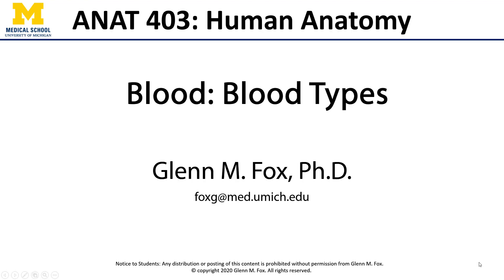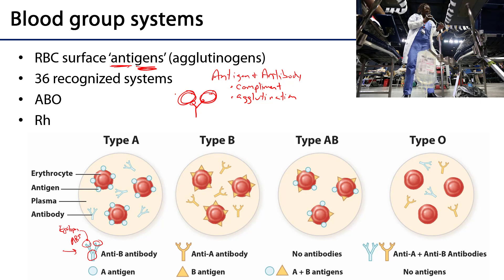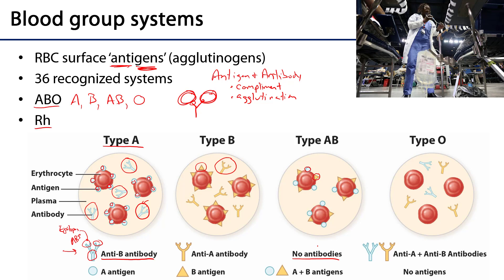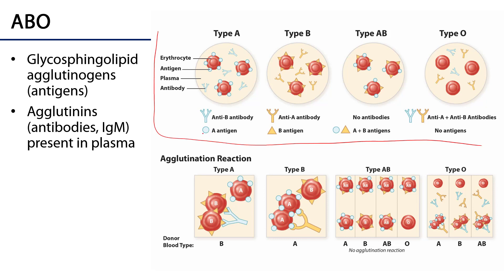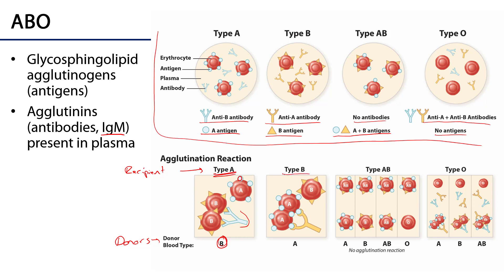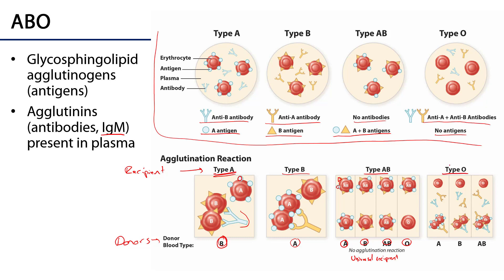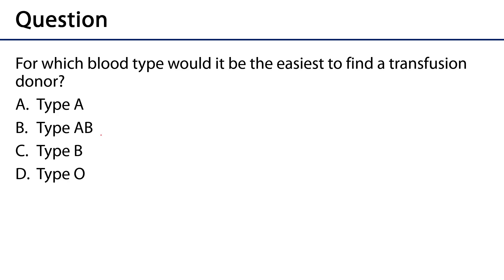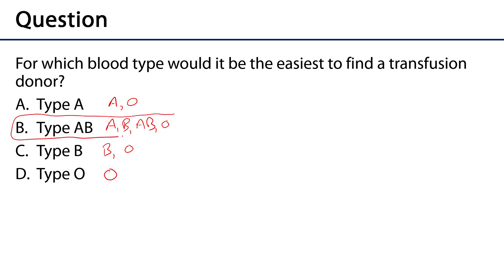Cardiovascular Blood - Blood Types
Dr. Glenn Fox discusses different blood types in relation to the lectures for the ANAT 403 course at the University of Michigan.